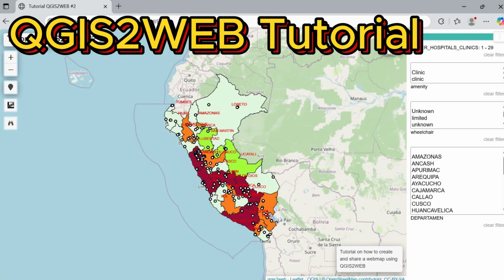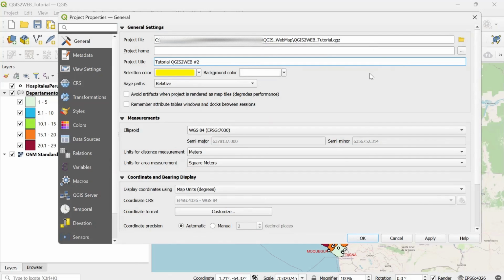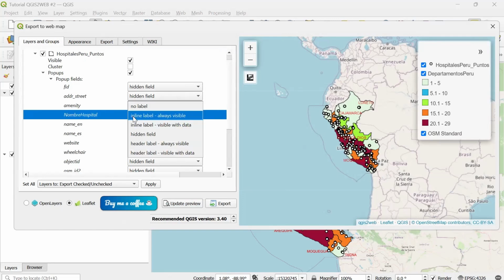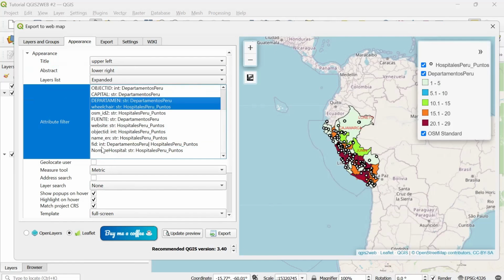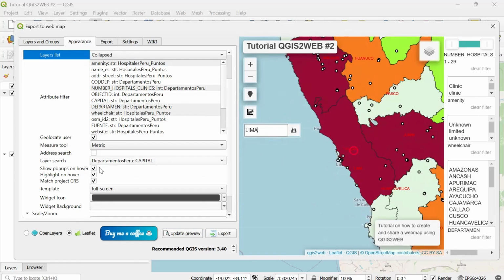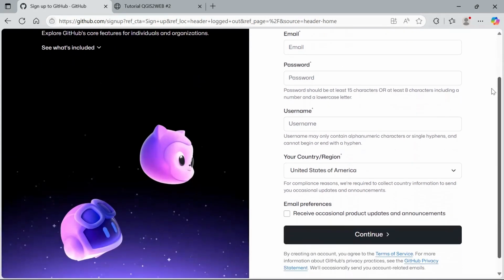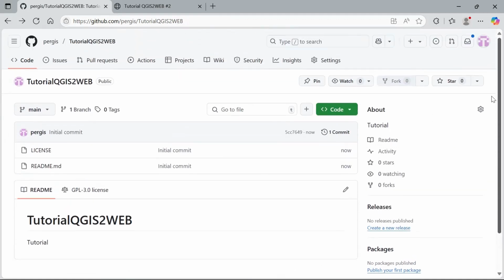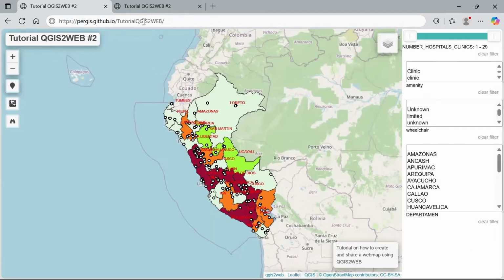QGIS2WEB with GITHUB, and how to add filters and abstract - Part 2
In this video I show you how to add filters, an abstract, title to your webmap using QGIS2WEB. Also, I explain how to use GitHub (free account) to upload and share your webmap.

Credits of data used in this tutorial.

Important Note: Some of the data shown in the vector point layer of this tutorial are test data used to help with the creation of this tutorial.

Here I share a GPS I use in the field.

Garmin GLO GPS -